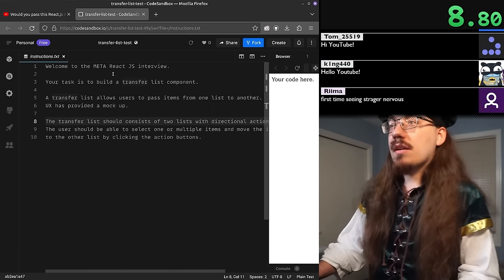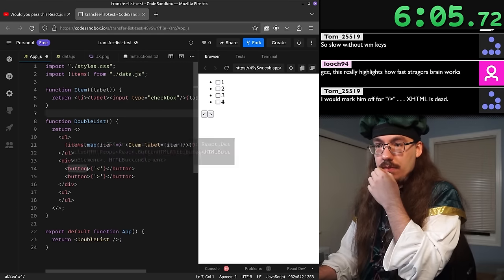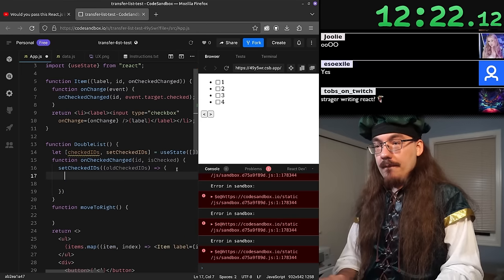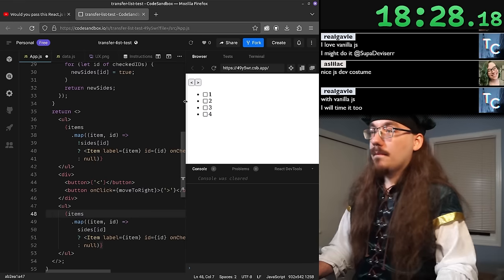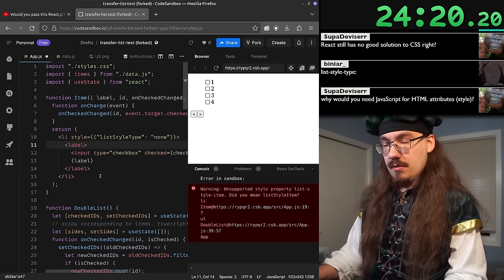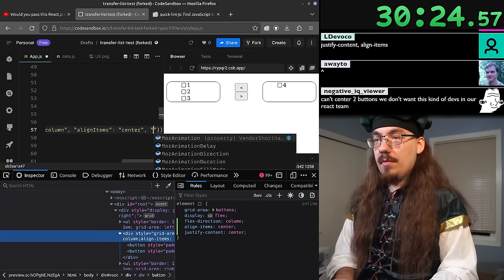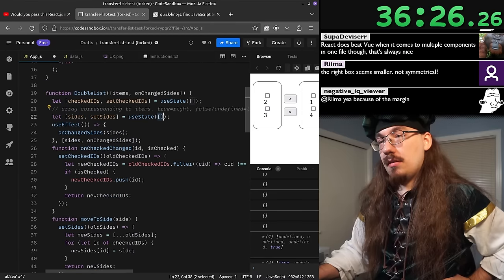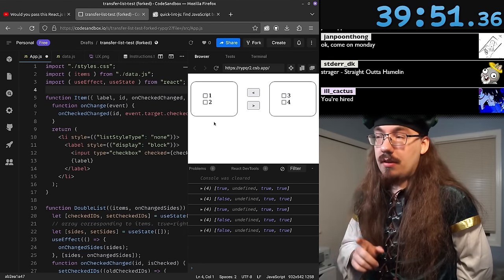Facebook veteran vs React interview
React interview coding problem (allegedly given to Meta candidates) solved by yours truly.

0:00 interview
0:15 the question
2:54 checkboxes
13:57 moving items
22:39 styling
31:43 polish
35:29 review
39:33 interview question thoughts

Thumbnail by jennipuff